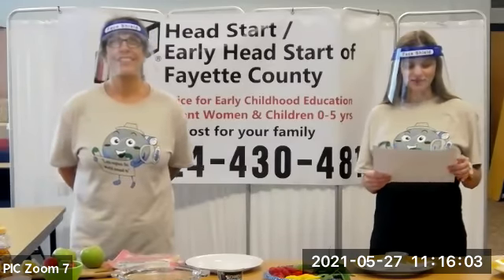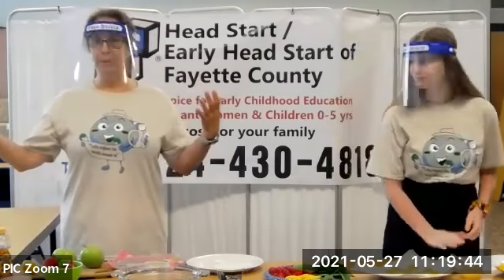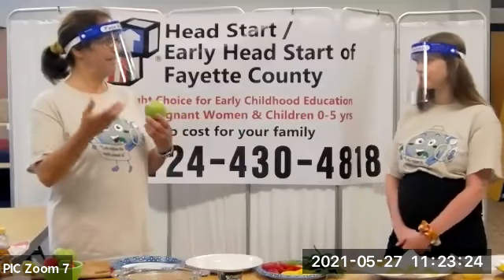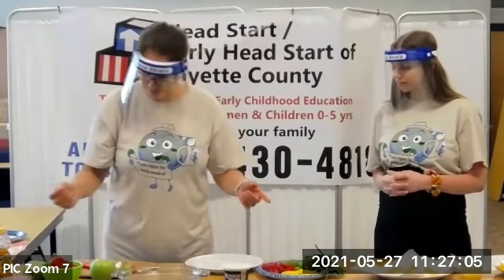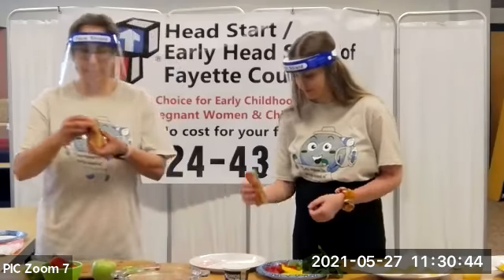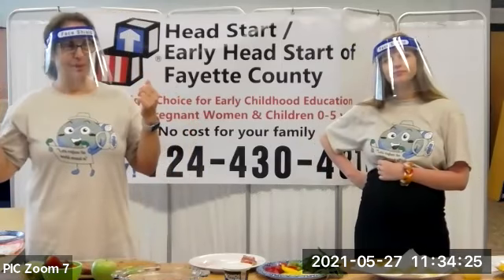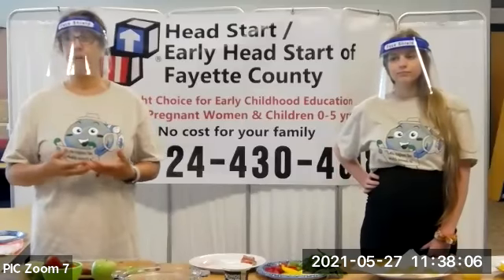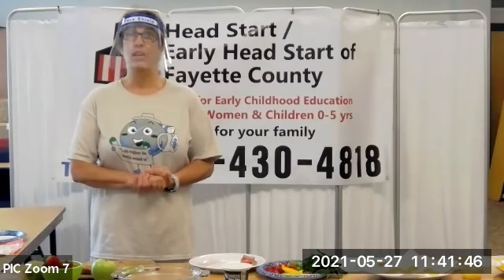Fruit Munch Activity - Munch Mingle Move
15th Annual Munch Mingle Move Event held by Head Start/Early Head Start of Fayette County.

Presenters - Judy & Meghan